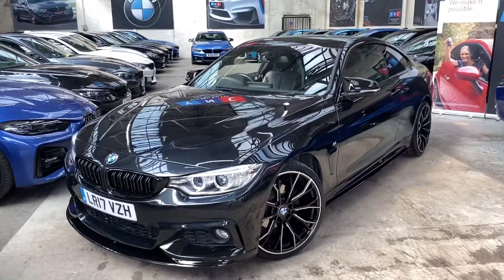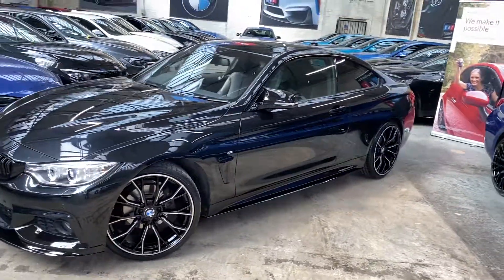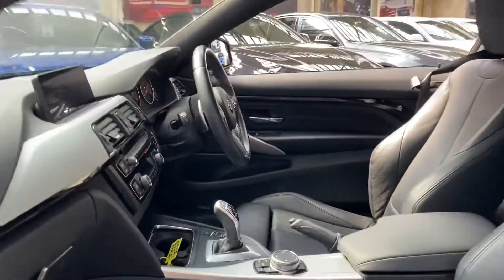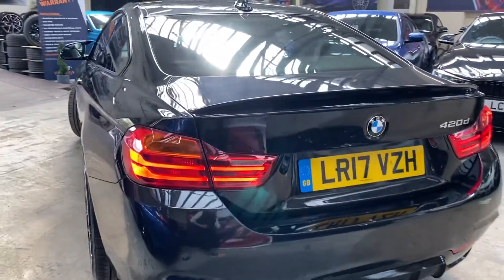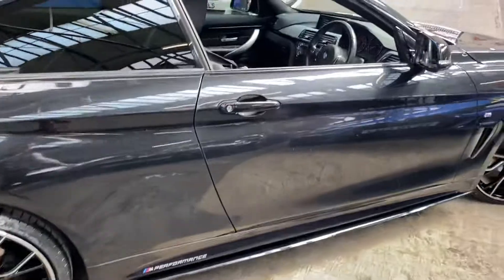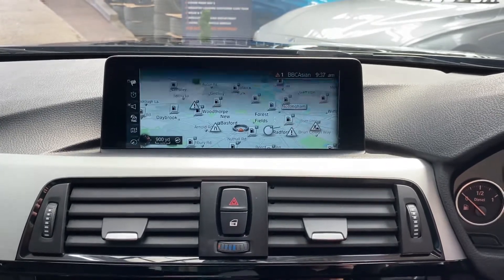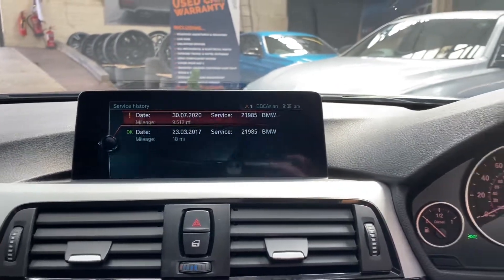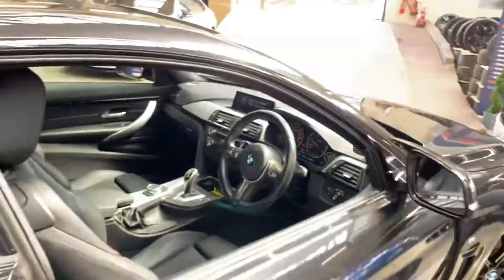(LR17VZH) NEW @ YNC 420D M SPORT COUPE (Black Sapphire Metallic!!)